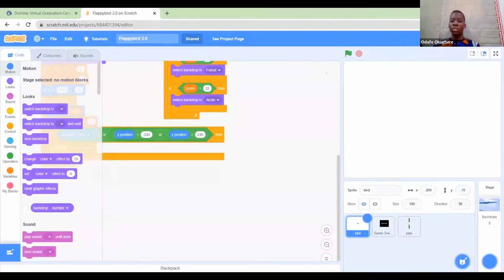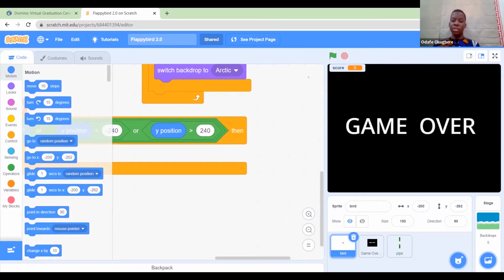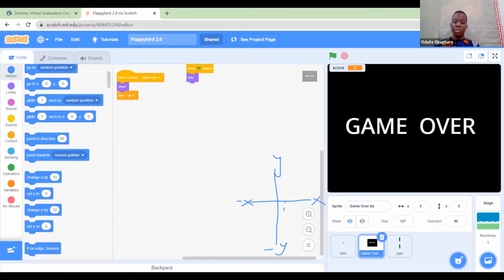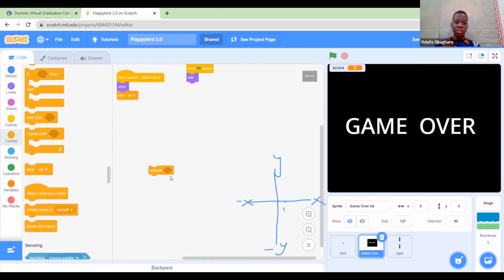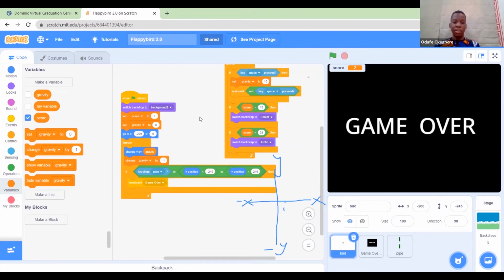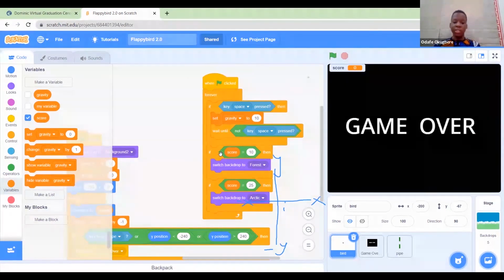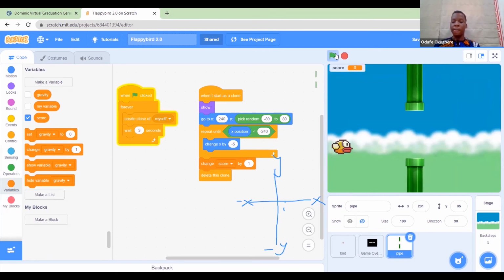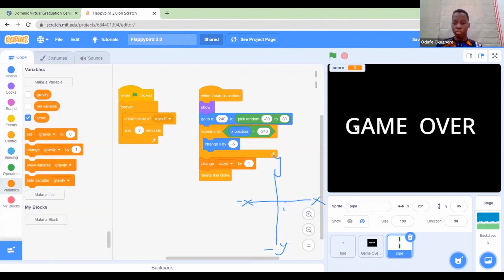Dominic Programming Presentation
Dominic Programming Presentation Byte Edition

This is a presentation Dominic made during his virtual graduation party. It visualizes what he has learnt during his course study.

Student learn block coding through Scratch. Scratch is a friendly, didactic and very easy to understand program for students between ages 7-10. Students learn about the basics of programming and craft concepts of technology, science and mathematics. Student also learn how computers think. The course is geared towards creating a personalized project and at the end of the course, students will present their projects to out entire team and parent invitees.